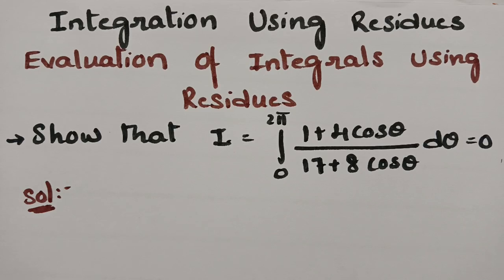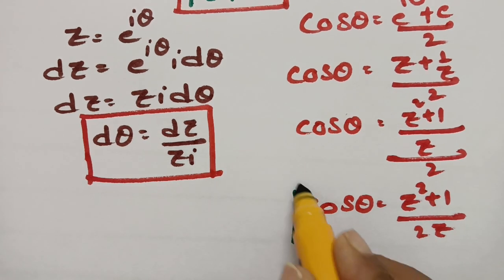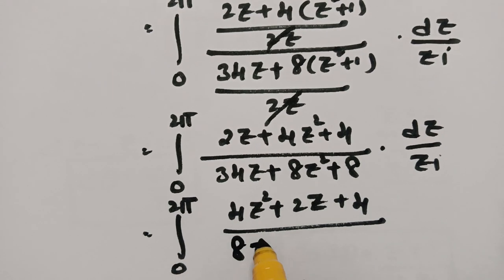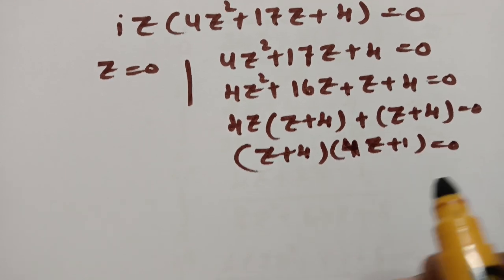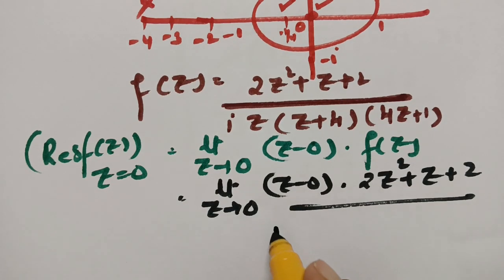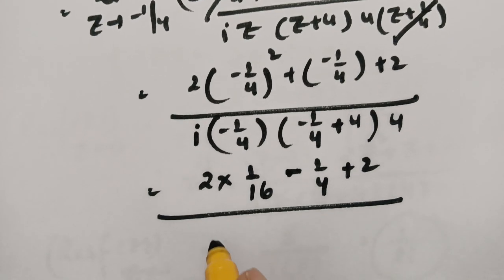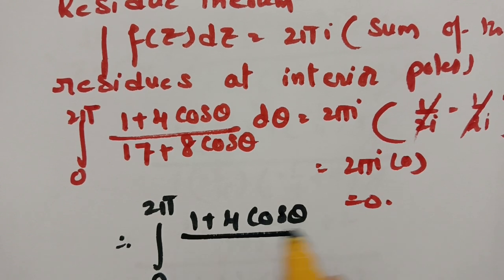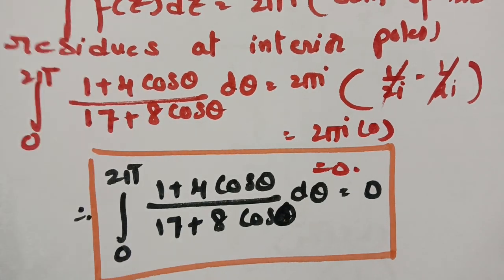Evaluation of Integrals using Residues - Integration around unit circle.